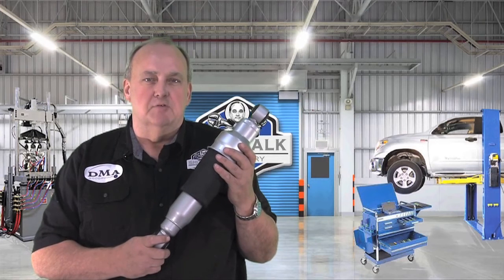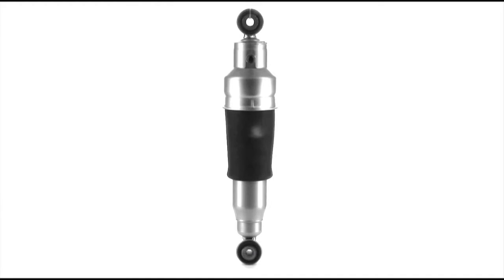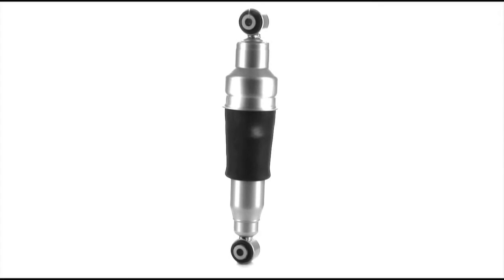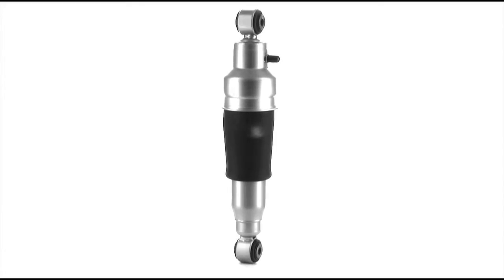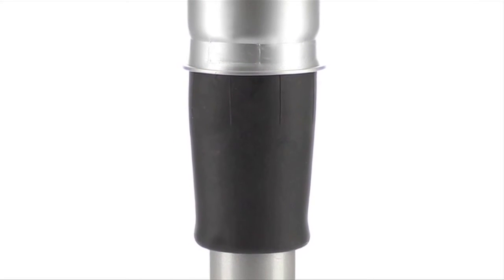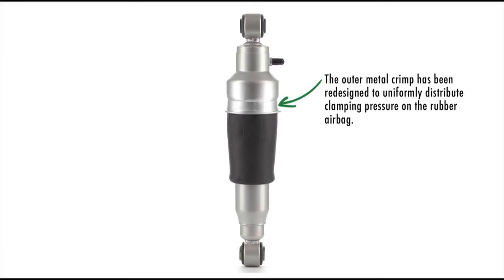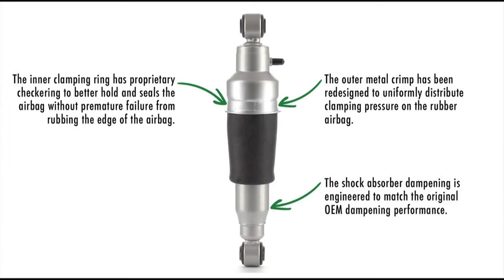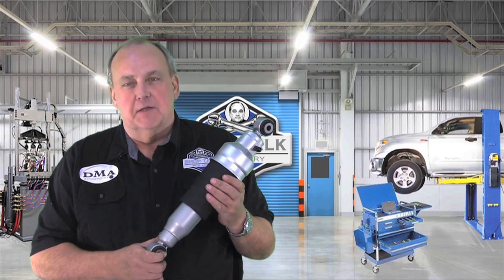Shop Talk with Larry - Nissan Armada Air Leveling Shock Absorber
SENSEN 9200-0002 Air Leveling Shock Absorber for the 2008 to 2015 Nissan Armada & the 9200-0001 for the 2005 to 2007 Armada.
This is a first to market problem solving product for this application. This part frequently fails from a burst airbag on this vehicle. SENSEN has researched the reasons for airbag failure and has made design improvements on this new product. Watch as Larry explains how SENSEN has improved the overall design of this shock.